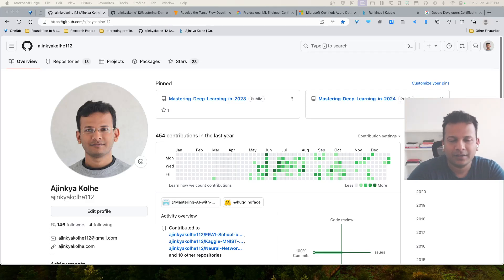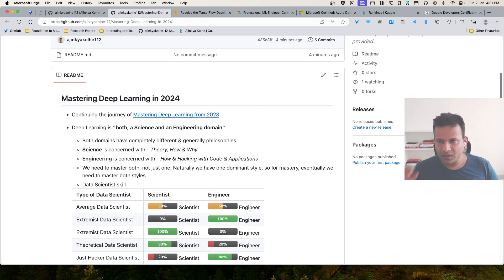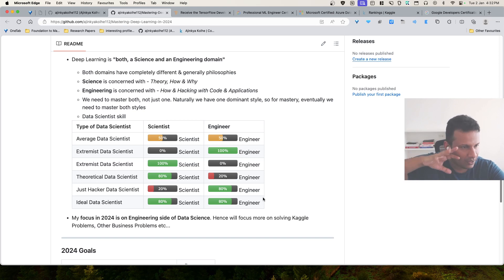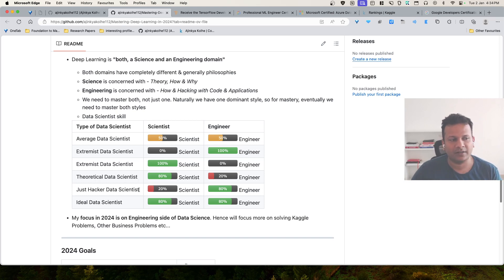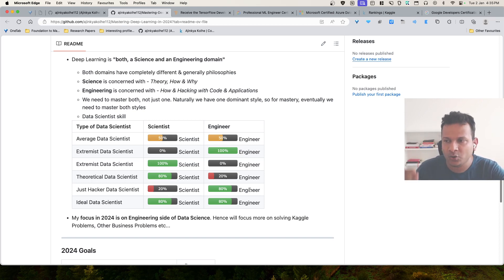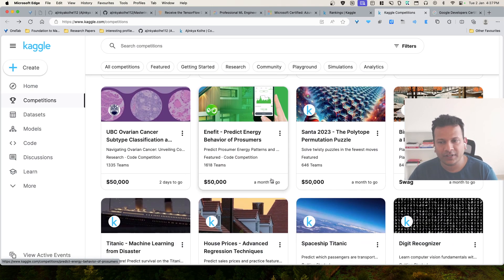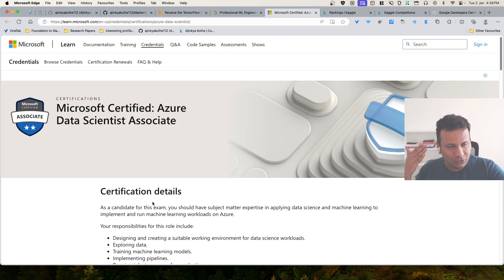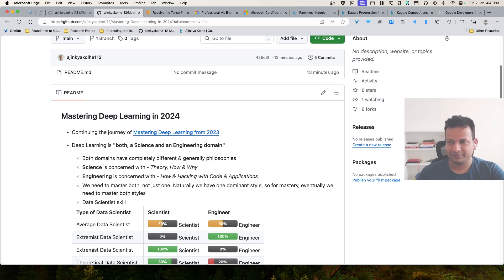2024 Goal Setting: (Kaggle GrandMaster & 3 Cloud Certifications)